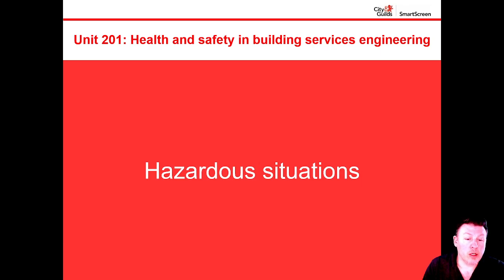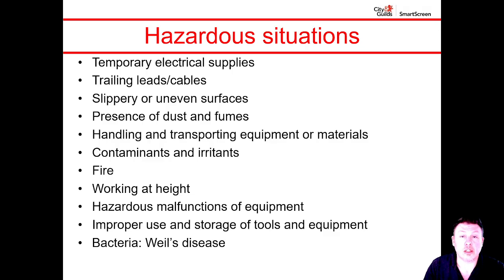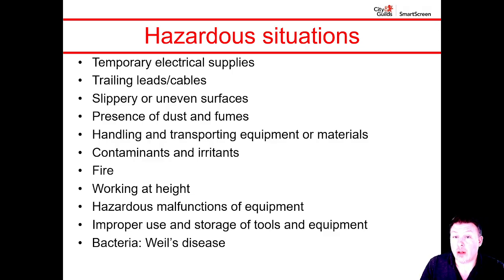Hazard Situations Explained | Level 2 (2365-02) Unit 201 Part 1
This lesson covers hazard situations as part of Unit 201: Health and Safety in Building Services Engineering within the City & Guilds Level 2 Electrical Installation (2365-02) qualification.

Understanding how hazards develop into dangerous situations is a key part of workplace safety for electricians and those working within building services engineering. This lesson helps learners identify potential hazards, recognise unsafe situations, and understand how risks can be controlled before incidents occur.

This video forms part of Elec Training's Level 2 Electrical Installation learning series designed to support trainee electricians studying electrical installation and health and safety.